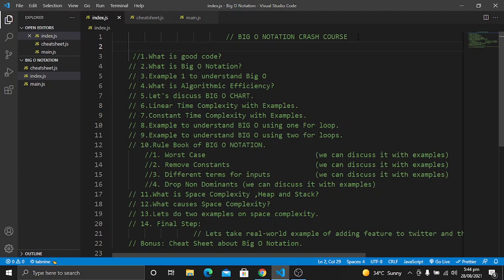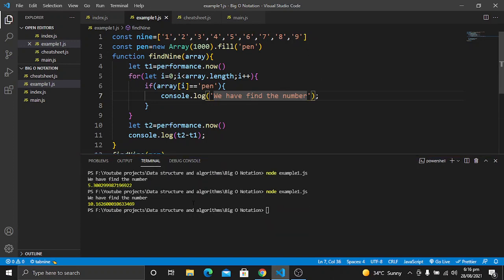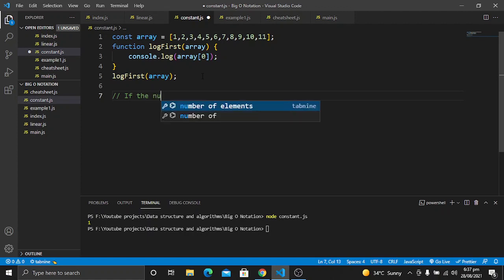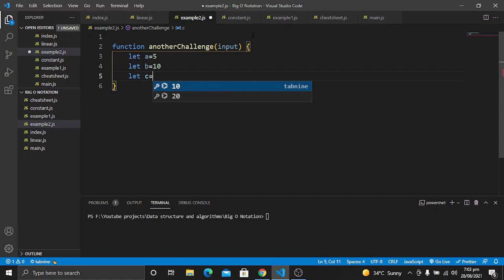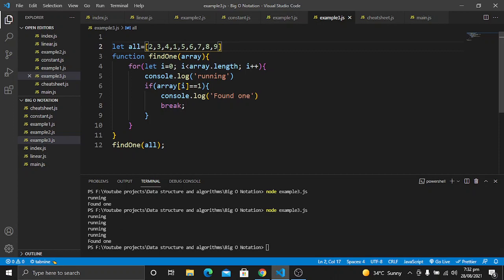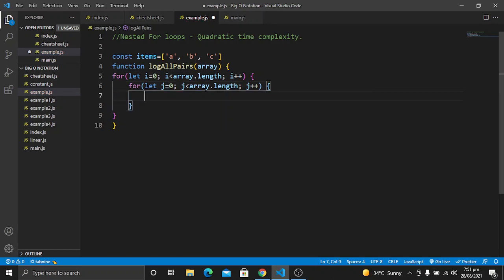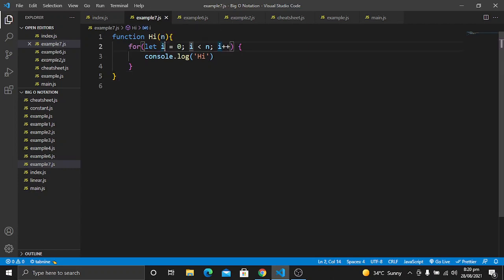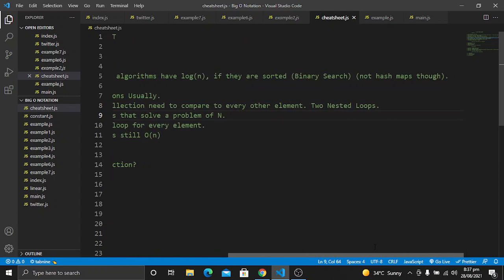BIG O Notation Complete Tutorial A TO Z With Examples | Master Data Structures and Algorithms #1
Learn about Big O notation, an equation that describes how the run time scales with respect to some input variables.

Calculating Asymptotic Time complexity can sometimes be very challenging to understand. This video throws light on the basics of Time complexity and Big O notation.

TIMESTAMPS:
00:00 Intro
04:00 What is Good Code
06:40 What is BIG O
09:10 Example to Understand BIG O
22:55 Algorithmic Complexity
27:00 BIG O Chart
29:50 Constant Time Complexity
35:00 Linear Time Complexity
39:12 Two-Mins Break
41:50 Linear Time Complexity
46:45 Two For-loops Example
57:20 Channel Intro
59:20 1st Rule: Worst Case
1:08:50 2nd Rule: Remove Constants
1:13:10 3rd Rule: Different Terms For Different Inputs
1:18:30 Quadratic Time Complexity
1:25:00 4th Rule: Drop Non-Dominants
1:30:25 Space Complexity
1:36:11 What causes space complexity
1:36:45 Examples For Space Complexity
1:43:10 Adding Twitter Feature Example
1:49:45 Cheatsheet